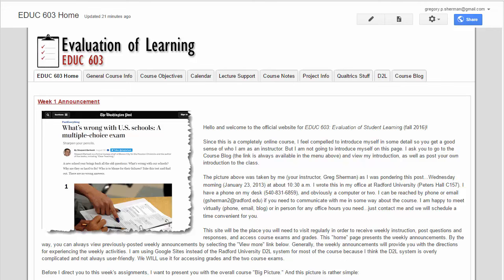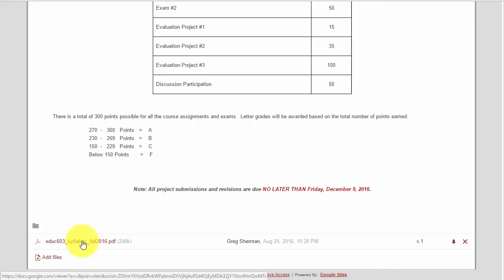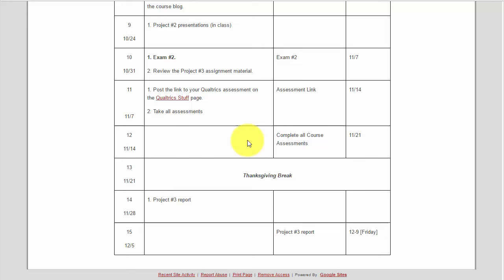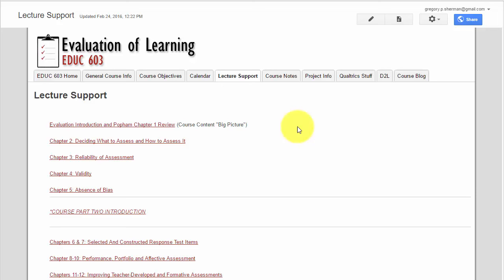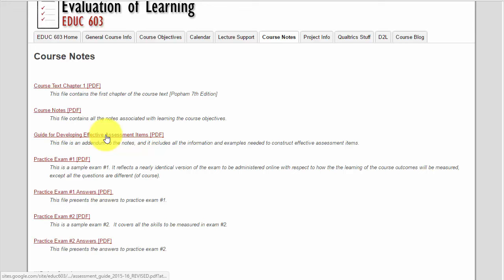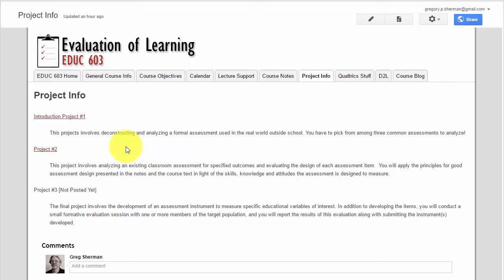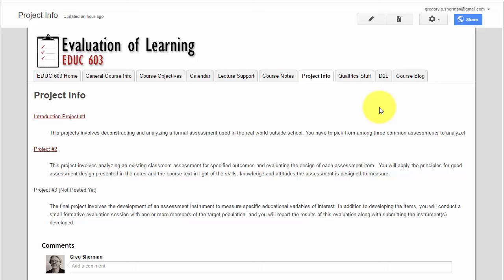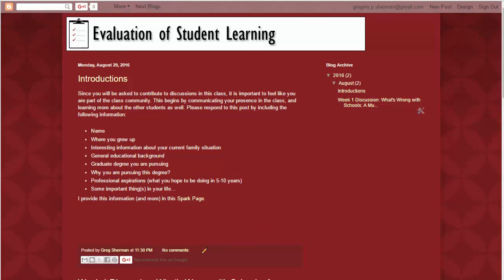EDUC 603 Intro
This is the introductory video for EDUC 603.